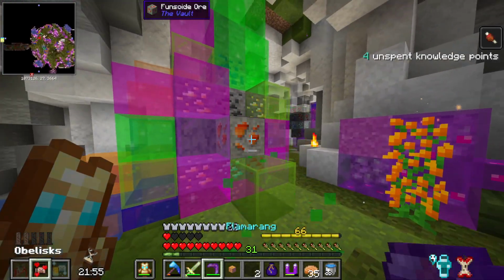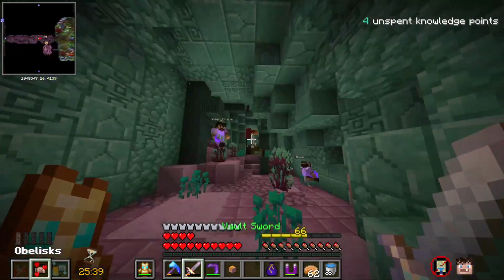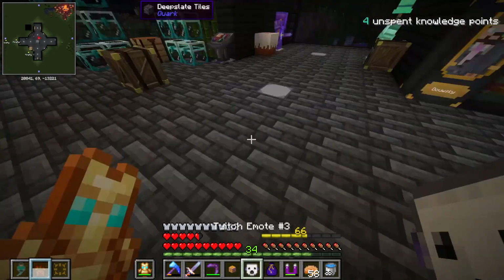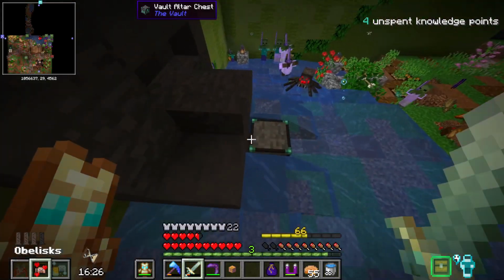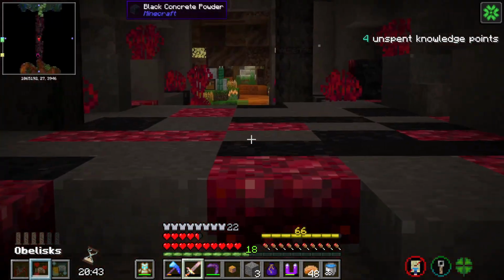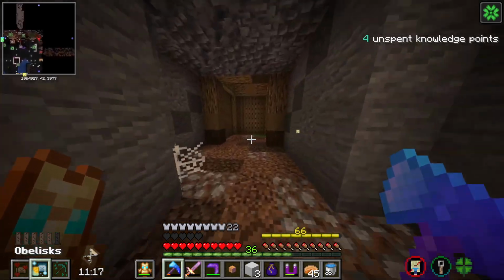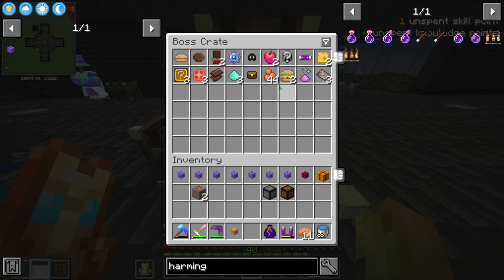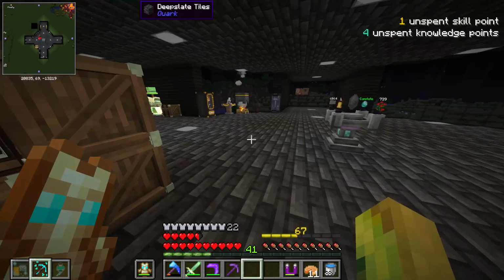I'm just bad at these vaults... | Minecraft Vault Hunters - Ep 58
Become a Vault Hunter yourself!

The Vault Hunters Modpack is all about exploring and conquering the mythical Vaults! These Vaults contain everything that you need to progress through the world of Modded Minecraft, but it is extremely dangerous! The Vaults also contain many monsters, challenges, and bosses who will do everything to stop you from looting these Vaults. So let's see if this lone Kiwi is up for this new challenge!